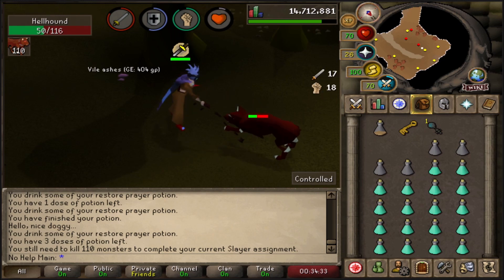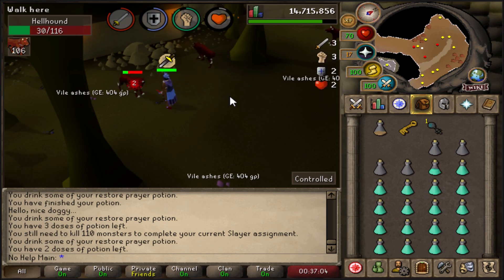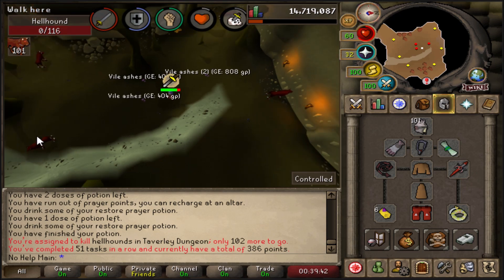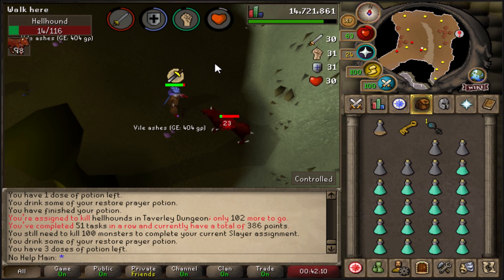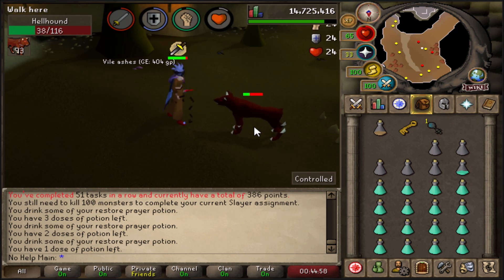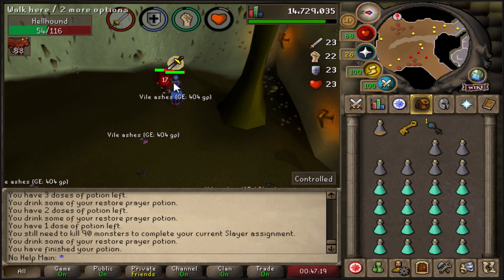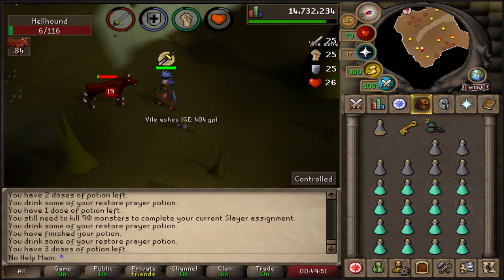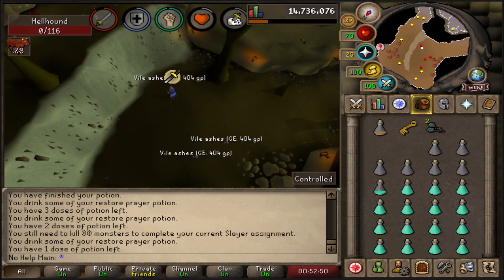Mid Game Goals In OSRS To Grind Towards - OSRS Account Progression Guide 2021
Songs: Tomorrow, Spirit, voyage, Camelot, harmony, Prifddinas First batch. From Runescape